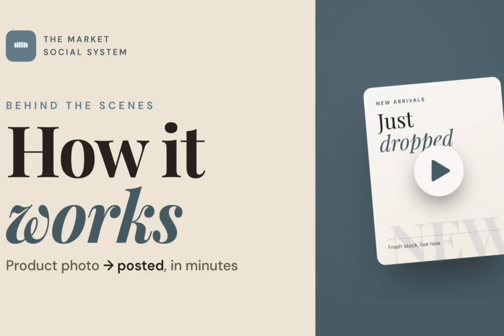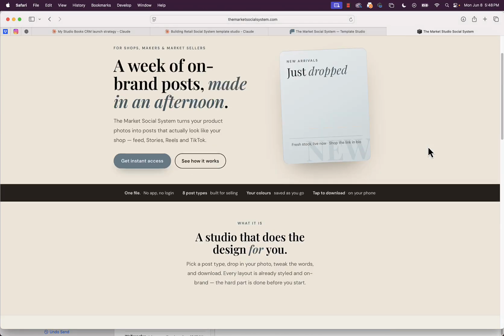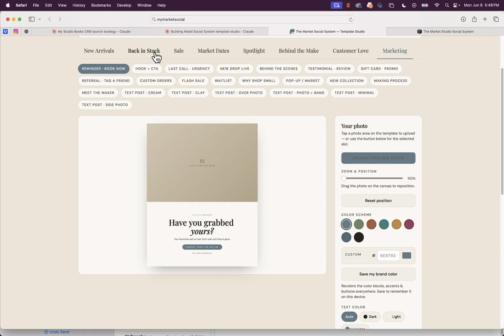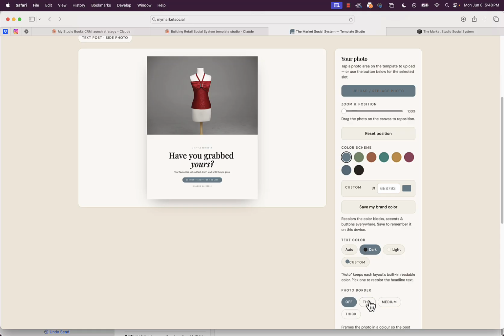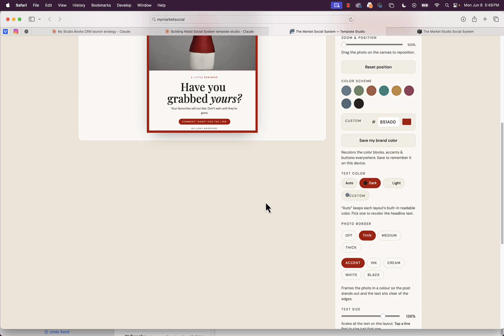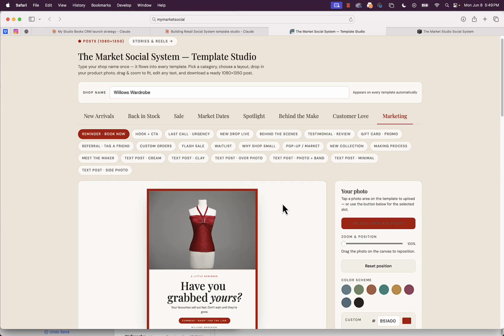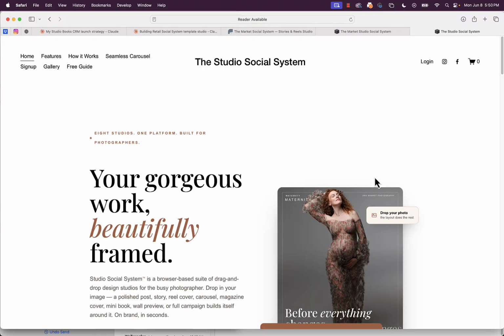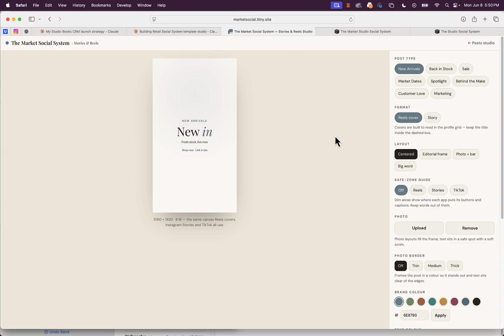My Market Social studio